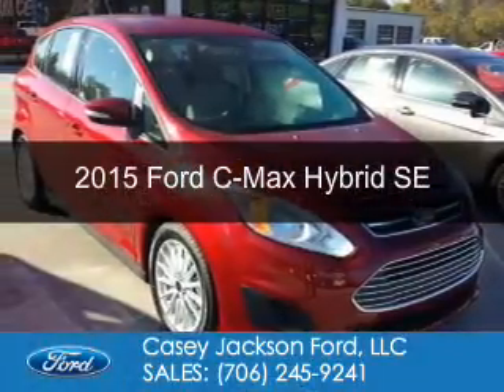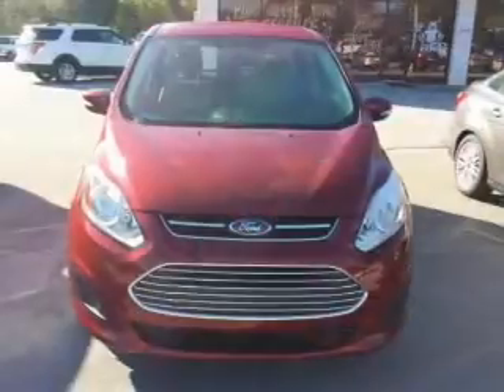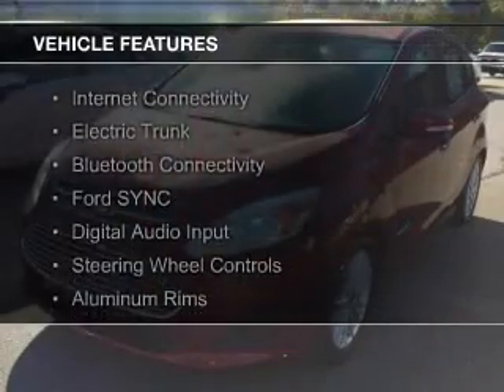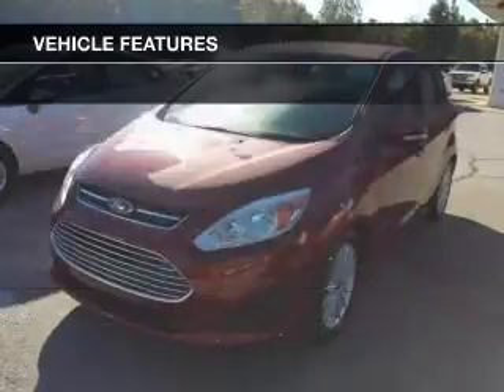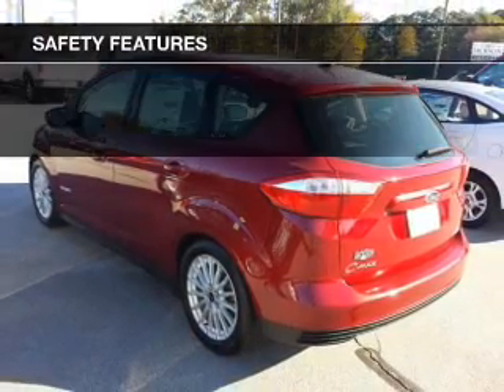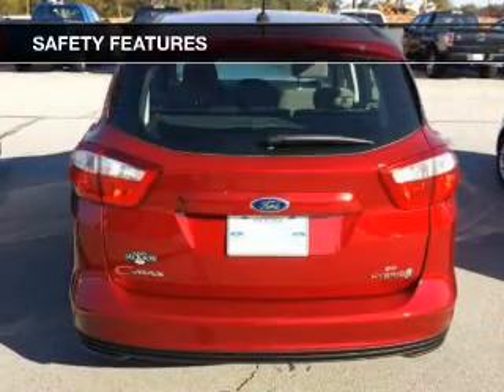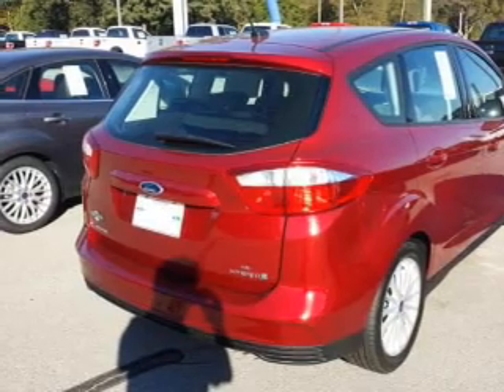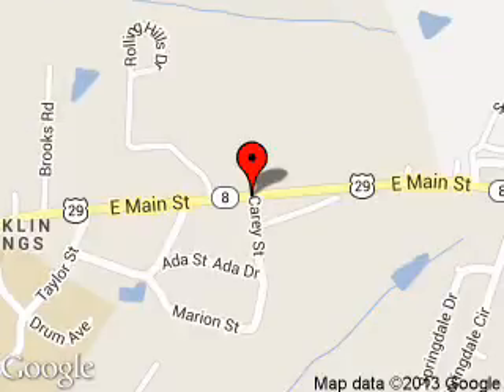2015 Ford C-Max Hybrid - ROYSTON GA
Phone:
Year: 2015
Make: Ford
Model: C-Max Hybrid
Trim: SE
Engine: 2.0 liter inline 4 cylinder 16 valve
Transmission: Automatic CVT
Color: Ruby Red Tinted
Mileage: 21
Address:
1435 E MAIN ST